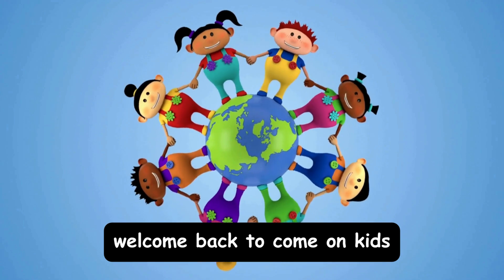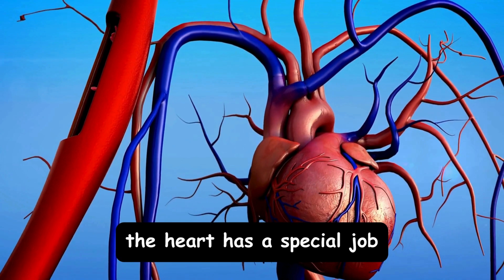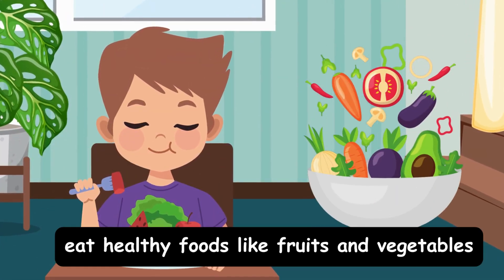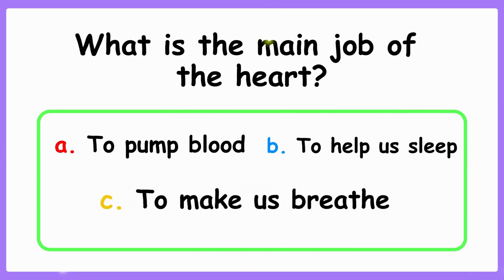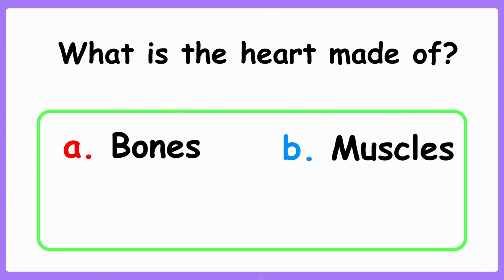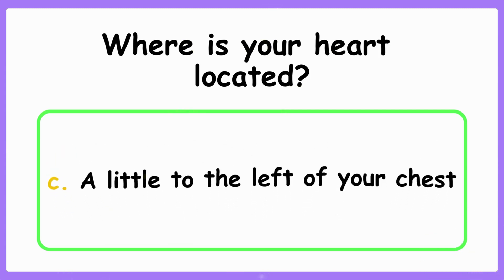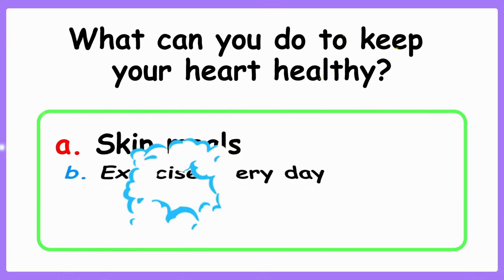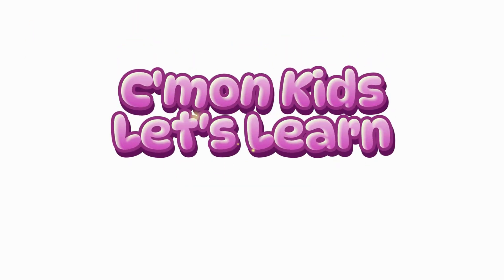Kids Educational Videos | Kindergarten and Elementary ENGLISH | SCIENCE | Human HEART Comprehension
Let’s explore the incredible human heart with comn kids let’s learn! 🫀 Discover how this amazing organ works and why it’s so important for our bodies.

✨ What You’ll Learn:

How the heart pumps blood.
Fun facts about heartbeats and blood flow.
Why taking care of your heart is important.
Perfect for curious kids who want to learn about the human body in a fun and simple way. 🎉